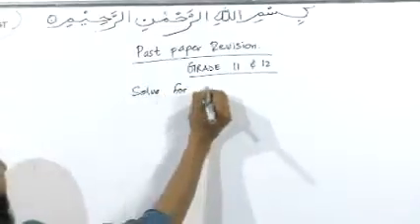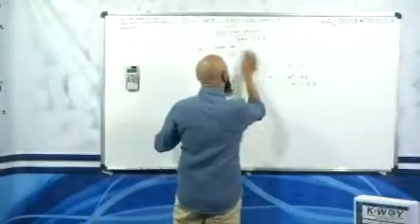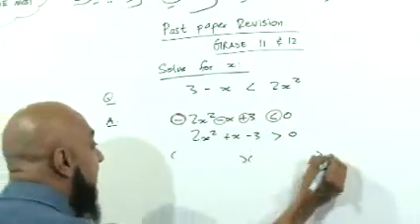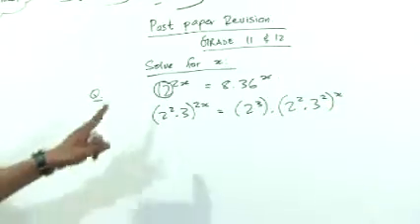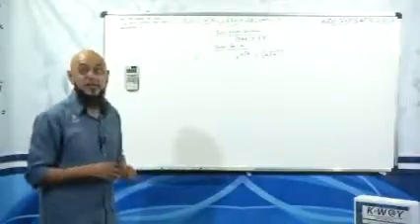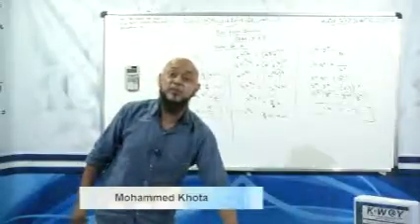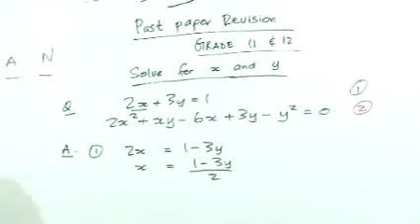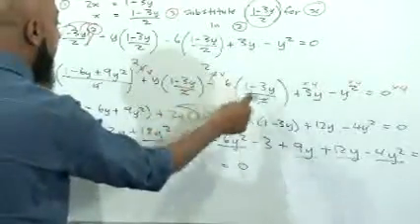ITV Maths Show S02 EP17 Past Paper Revision Gr11 & 12